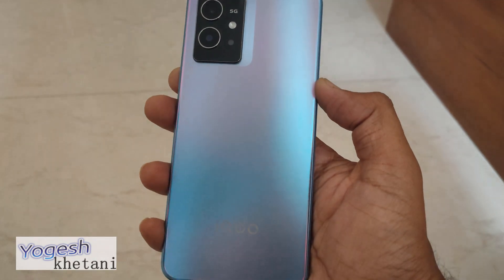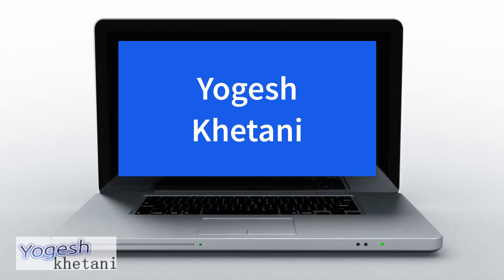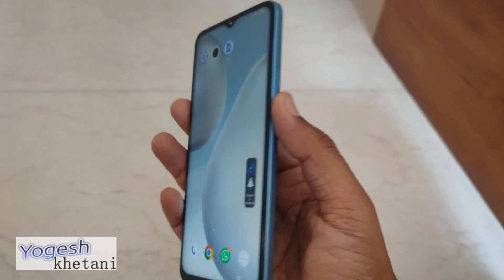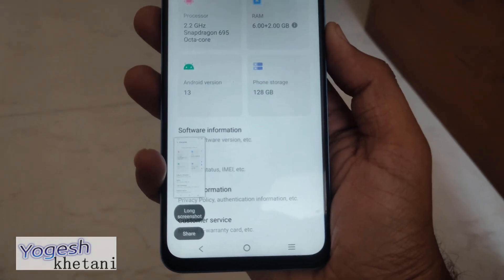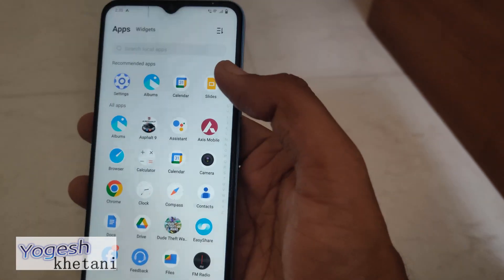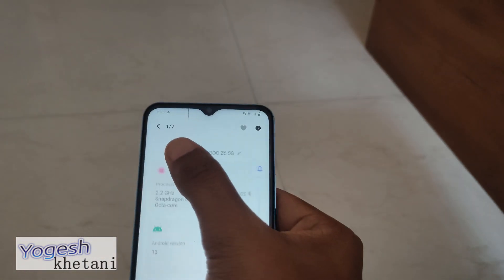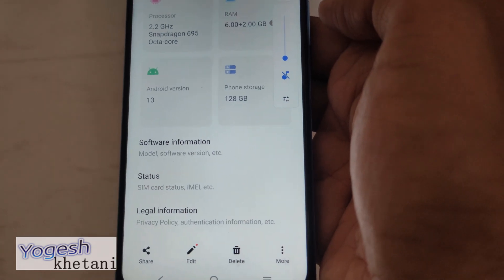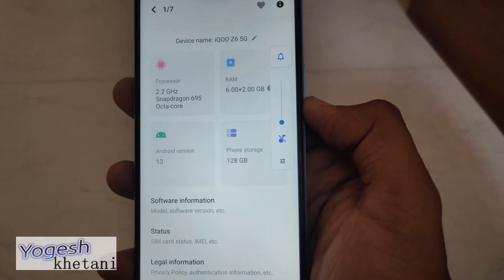How to take Screenshot on iQOO Phone - iqoo Z6 Screenshot | iQoo 12 screenshot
Screenshots are quite helpful on smartphones to share error on apps, websites and receipts of payments. Here is a video guide on how to take Screenshot on iQOO Phone like Z12, Z7, Z7 Pro, Z6, Z5, Neo 6, Neo 7, and & other models.

To take a screenshot on iQOO phones, you can follow one of the methods below:

❄ Method 1:

➜ Locate the content or screen you want to capture on your iQOO phone.
➜ Press and hold the Volume Down button and the Power button simultaneously.
➜ Keep holding both buttons until you see a visual indication that the screenshot has been taken, such as a screen flash or a shutter sound.
➜ Release the buttons and your screenshot will be saved in the phone's gallery or screenshot folder.

❄ Method 2:

➜ Find the screen or content you want to capture on your iQOO phone.
➜ Swipe down the notification shade from the top of the screen.
➜ Look for the "Screenshot" option among the available quick settings and tap on it.
➜ Your iQOO phone will capture the screenshot, and it will be saved in the gallery or screenshot folder.
➜ Please note that the exact method may vary slightly depending on the specific model of your iQOO phone or the version of its operating system. The methods mentioned above should work for most iQOO phone models.

In this way, you will not be required to have an app for this purpose.

The guide is the same for all devices as they run on Android OS, just the placement of buttons.

Compatibility:
This guide should work on all the iQoo Mobile phones like -
Z5
Z7
iQOO Z9x
Neo 7
Neo 9
iQOO 12
& other iQoo phones

So that's how you can take screenshots. If you have any problems or are unable to take screenshots, you can drop a comment and I will definitely help you out. Please let me know the problem happening upfront so that I can help you better and quickly.